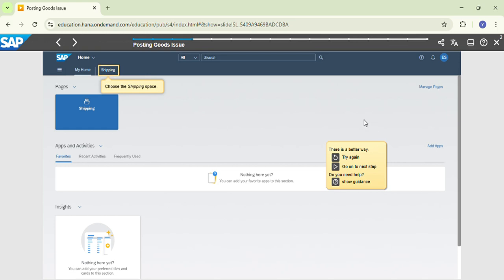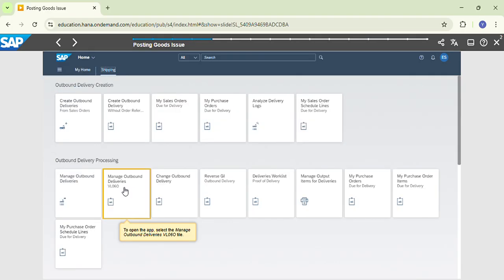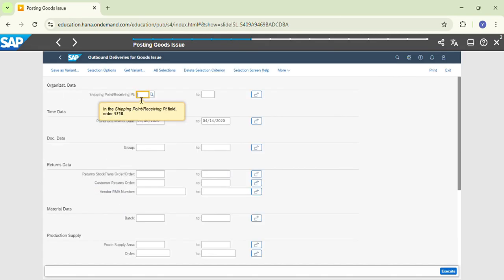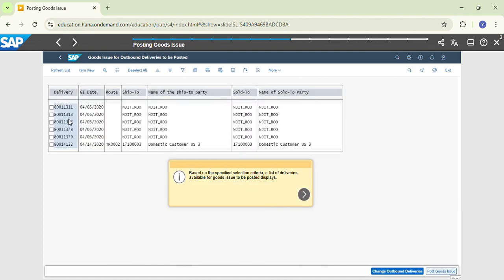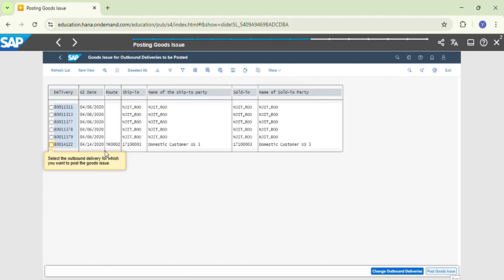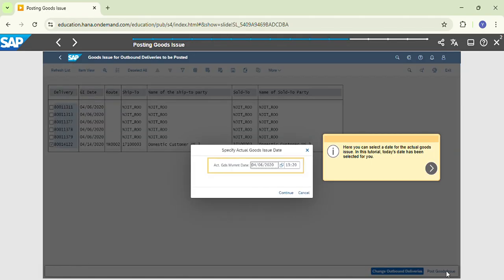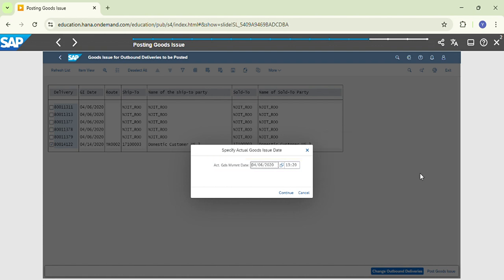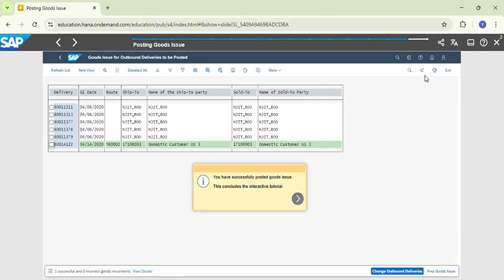SAP S/4HANA: How to Post Goods Issue for Outbound Deliveries (Step-by-Step Demo)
Ready to finalize your shipments in SAP? This essential SAP demo video provides a clear, step-by-step guide on how to Post Goods Issue (PGI) for Outbound Deliveries in SAP S/4HANA. Learn the critical transaction code, understand the impact on inventory and accounting, and ensure accurate document flow for your sales orders. Perfect for new SAP users, sales and distribution professionals, and anyone aiming to master the goods issue process in SAP.